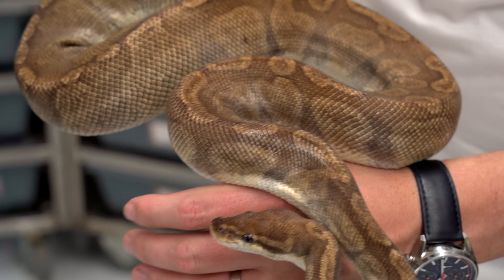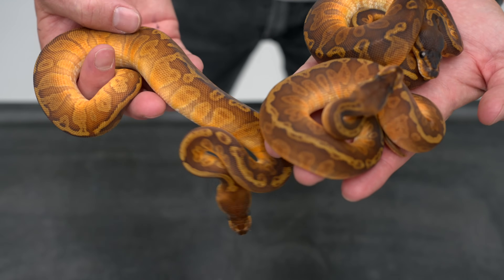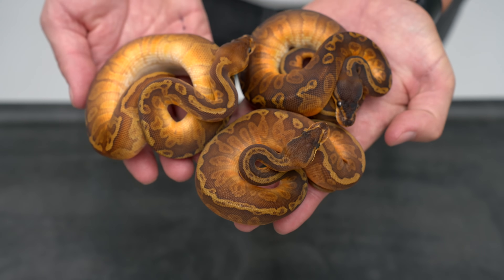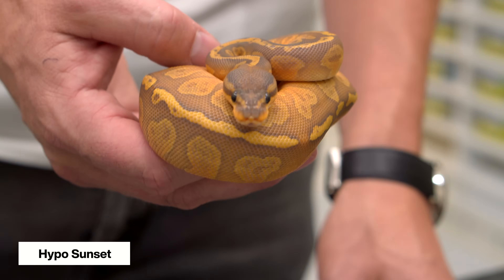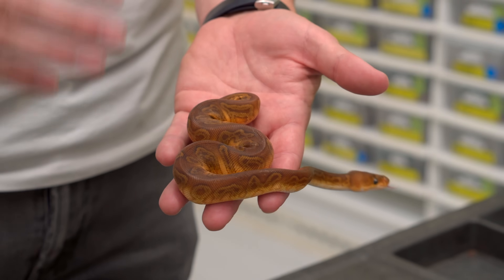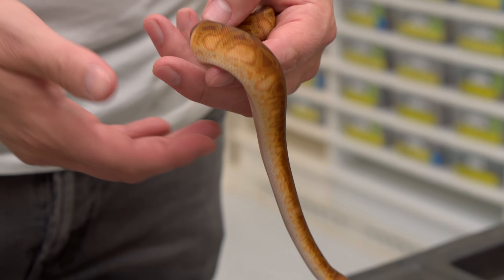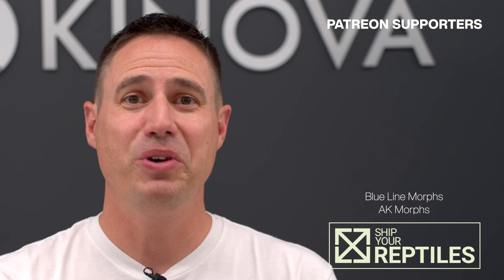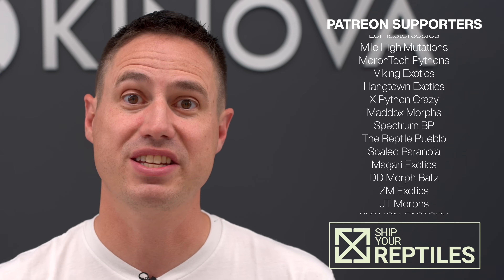Is Sunset Worth The Hype? | Hetflix 220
Every ball python morph started somewhere, and some have definitely gone further than others! In this week's video we take a deep dive into the controversial sunset project, and ask the question - Is sunset really worth the hype, and take a look at some of the combos we've made so far.

Cltch
Pro-level Ball Python collection management software

Thanks to our amazing subtitle team for their translations:
Spanish: Charles Adkins
Indonesian: Joe Purnomo